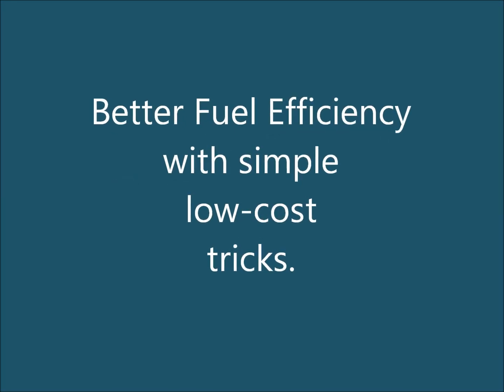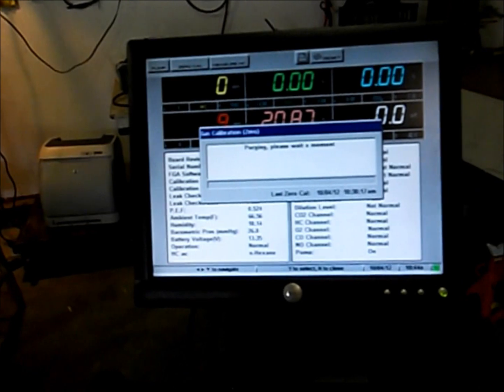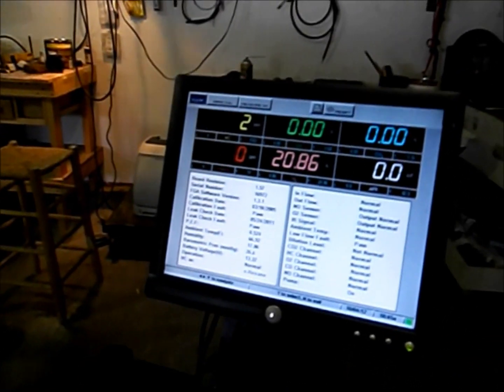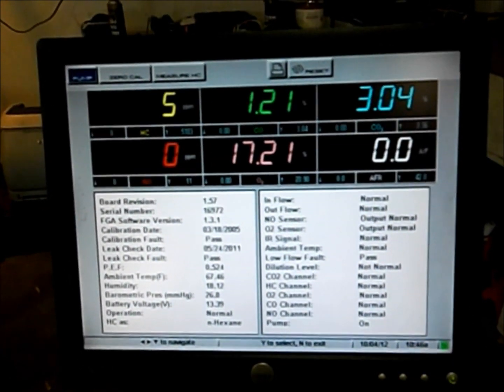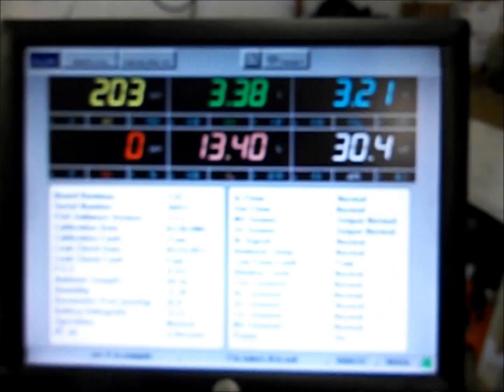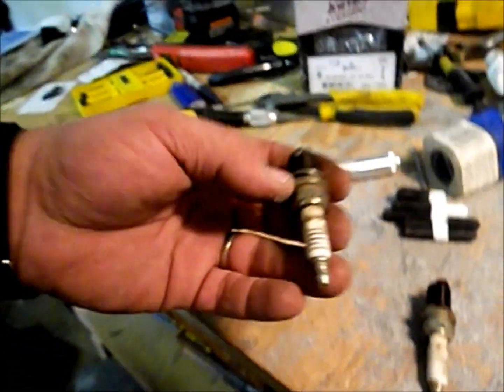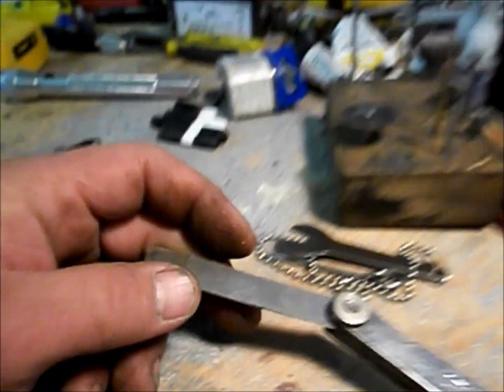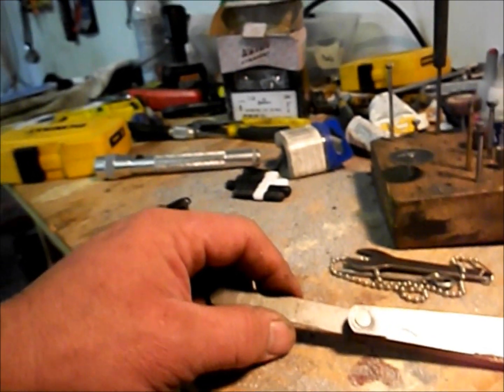Tips and Tricks for better combustion Part One Spark Plug Gapping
In this video, we show what a tremendous difference increasing the gap on your spark plug can have on engine efficiency.
Courtesy of your friends in Gadgetman Land.